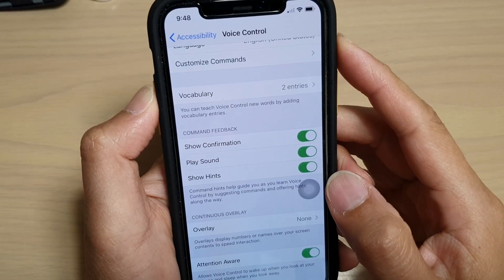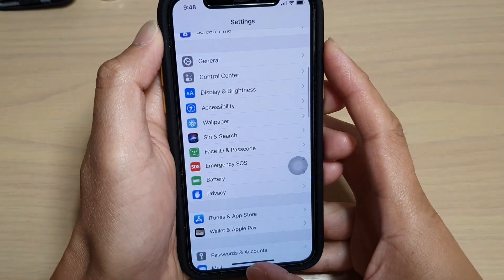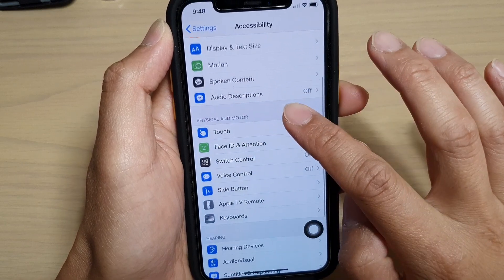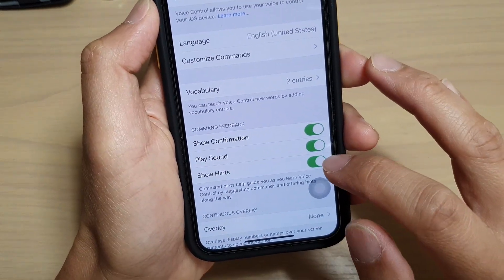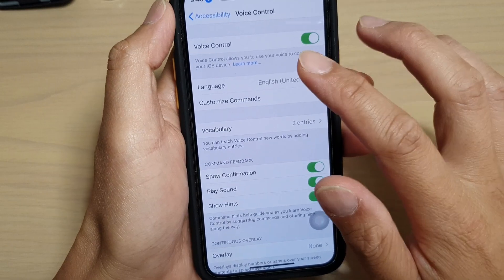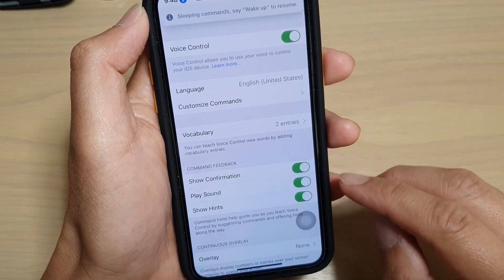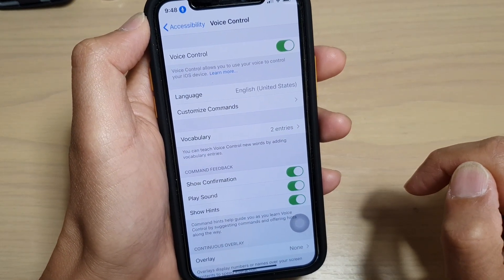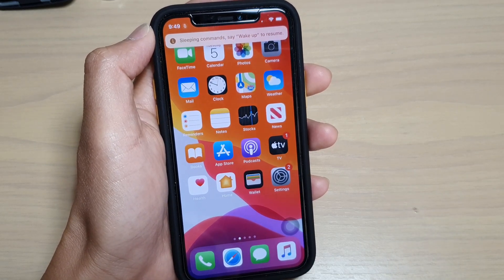iPhone 11 Pro: How to Enable / Disable Voice Control Show Hints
Learn how you can enable or disable Voice Control Show Hints on iPhone 11 Pro.

iOS 13.